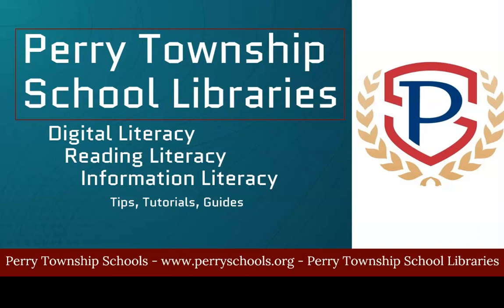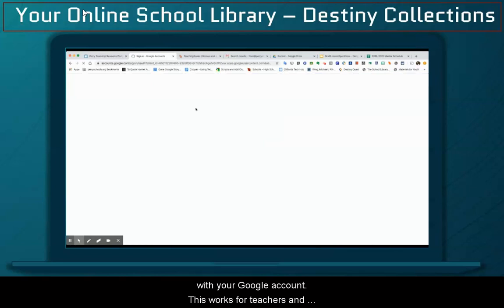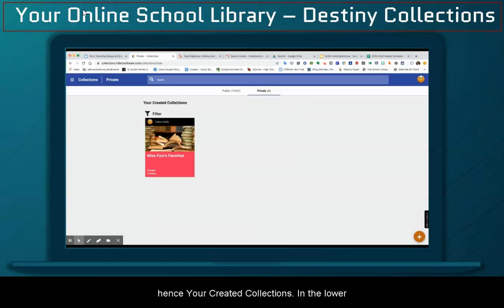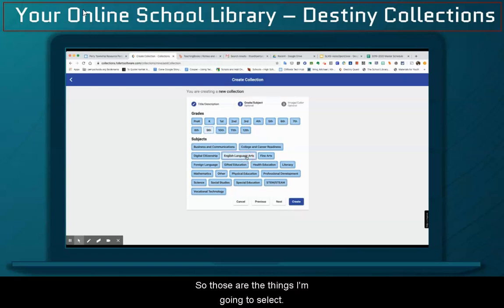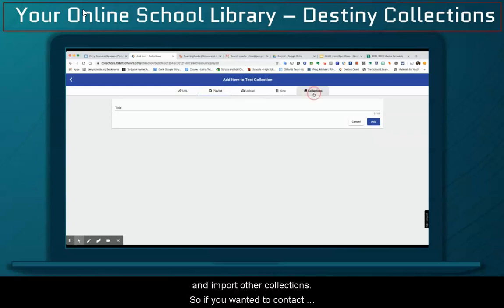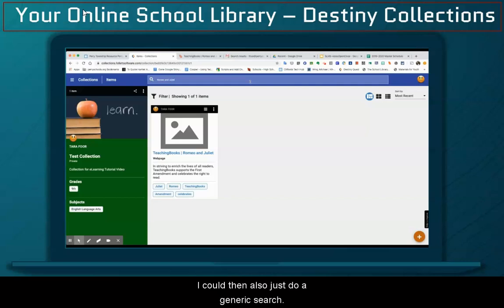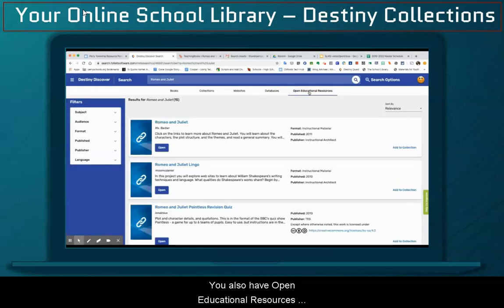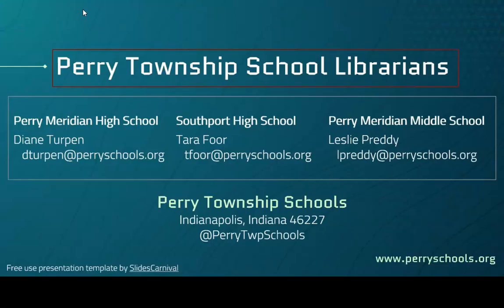PT Online School Library Catalog: Destiny Collections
Learn how to use the Perry Township Schools "Database Portal" to access your online school library, Destiny, and use Collections. Destiny’s Collections allow you to create your own collection, or group, of material, or resources, which can then be private, or public to be shared with your grade level, department, or students.